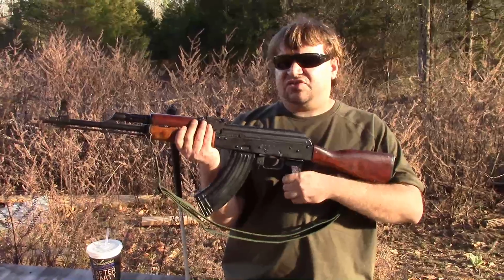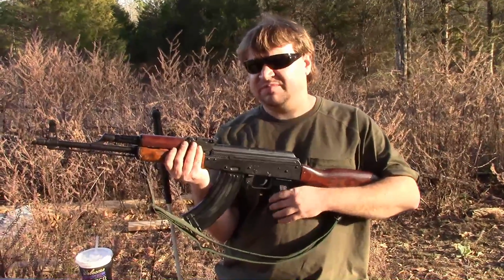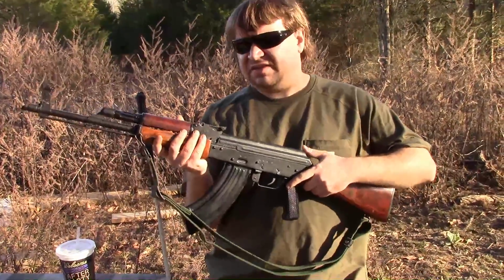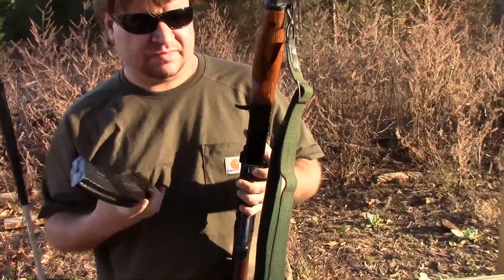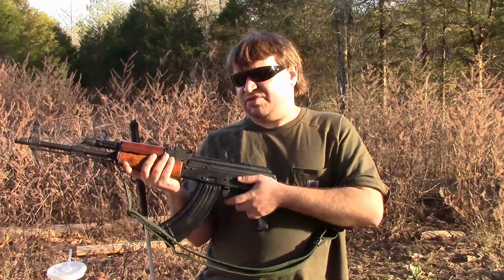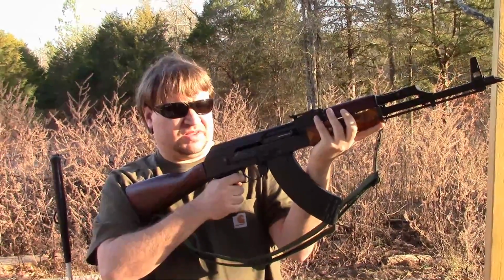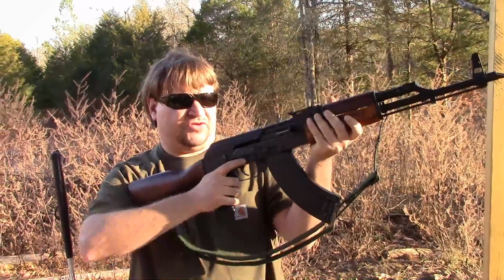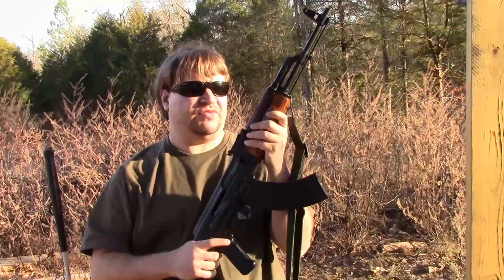Egyptian Intrac Maadi ARM AK Review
To ring in the new year of 2017, we take to the range an old AK import from the 1990s. This is an Egyptian Maadi ARM, imported by Intrac in 1995. The Maadi is a very close copy of the original Soviet-Russian AKM, right down to its laminated furniture and paint+park finish. Definitely a neat gun from the days of AK past, as these haven't been imported since 2001.

to read range reports and more articles on other firearms and accessories.